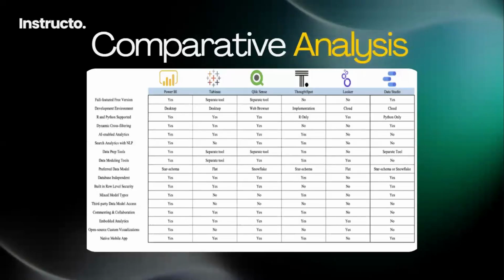Mastering Data Analysis with Power BI Webinar 2025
Welcome to our Power BI Webinar – a beginner-friendly introduction to the world of data analytics and visualization using Microsoft Power BI!

This session is perfect for students, professionals, and business users who want to understand what Power BI is, how it works, and how our exclusive Power BI course can help you master data analysis from the ground up.

In This Session, You’ll Learn:
✅What is Power BI and why it matters
✅Key features and use cases
✅Overview of data visualization and reporting
✅Live walkthrough of the Power BI interface
✅How our Power BI course is structured and what you’ll gain

🎓 Course Launch Alert!
We’re excited to officially launch our Power BI Certification Course, designed to take you from beginner to job-ready with hands-on projects, mentorship, and career support.

Speaker:
Haider Mirza
Financial Analyst | Budgeting & Forecasting | MIS | Power BI | FP&A | Accountant | AP/AR